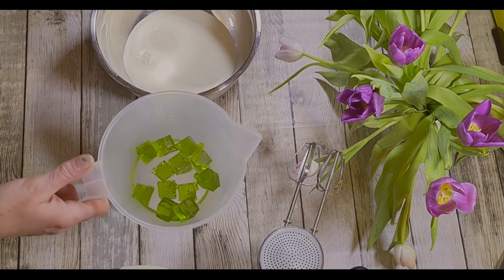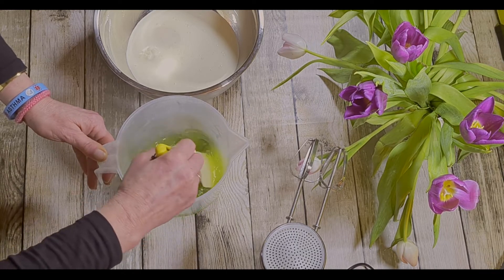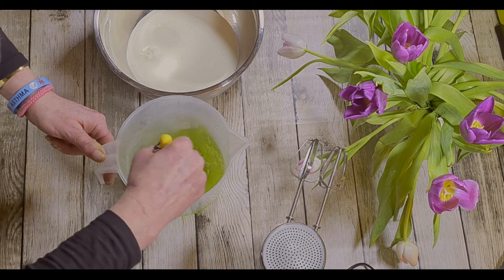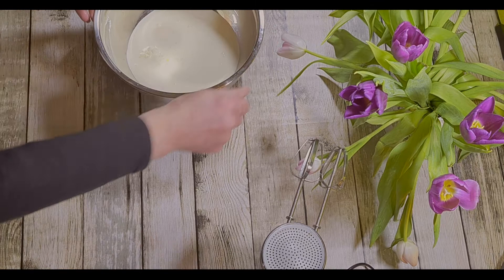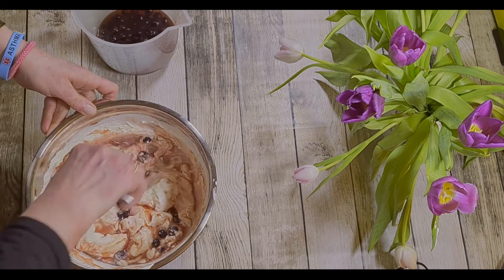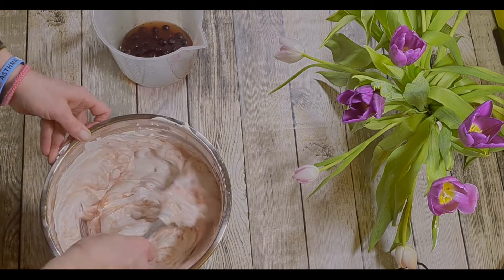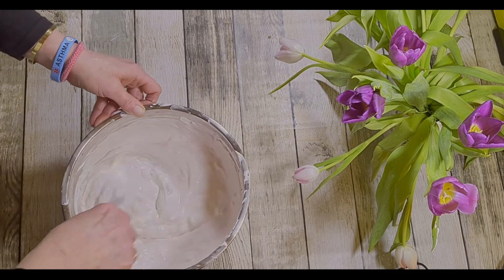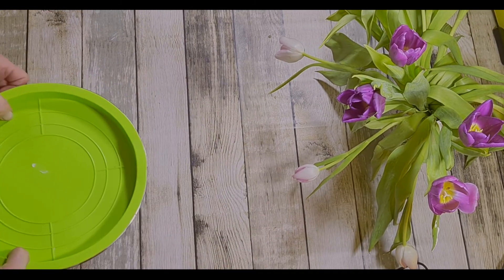Jelly Cream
Ingredients

500 ml/ 1 pint double cream
1 pack of jelly cubes
Half a pint of water
200 g frozen fruit

 I am too lazy to write the method, you will have to watch the video! :)

Recipe: Mary Tapson
Graphics: Andy Law